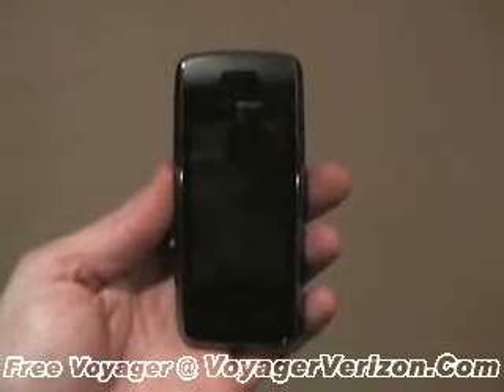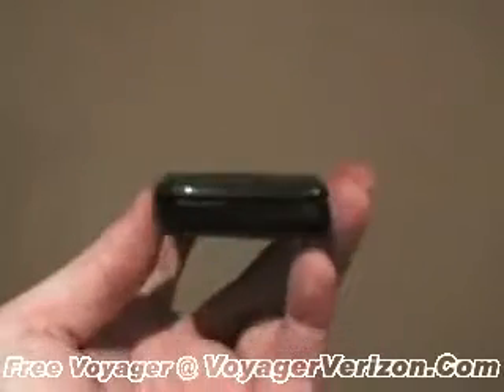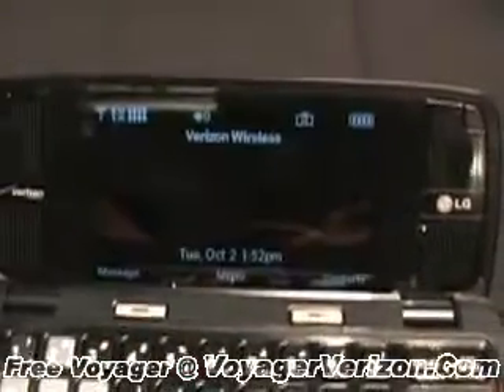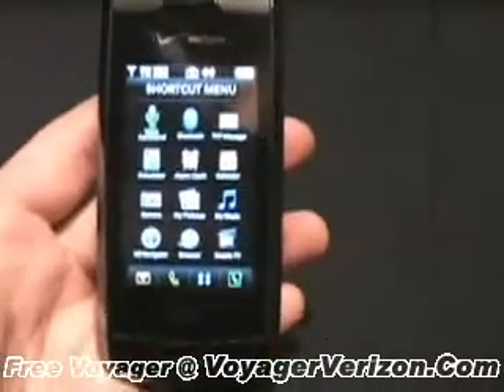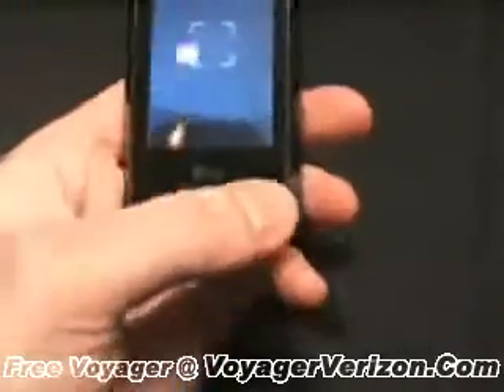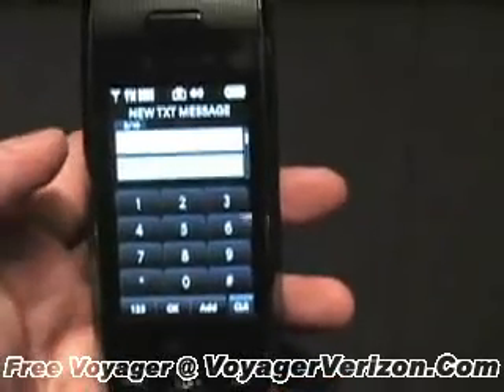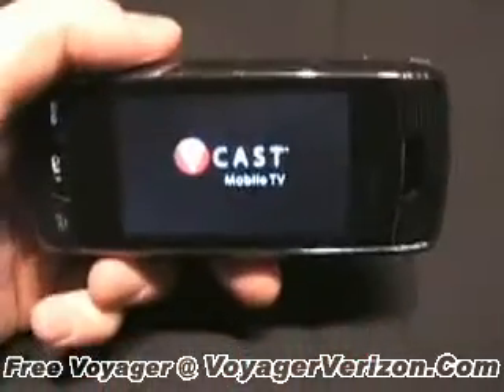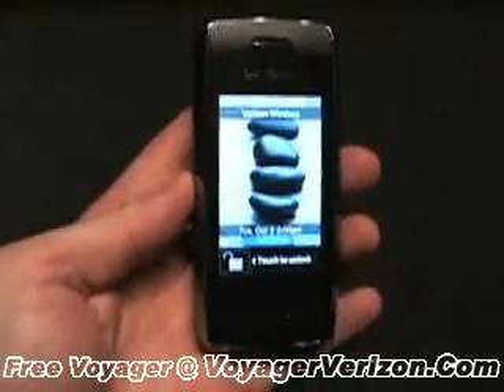LG VX10000 Voyager Preview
This is Phone Scoop's video preview of the LG VX10000 Voyager messaging/media phone. It is clearly an iPhone competitor. Does it really have what it takes?